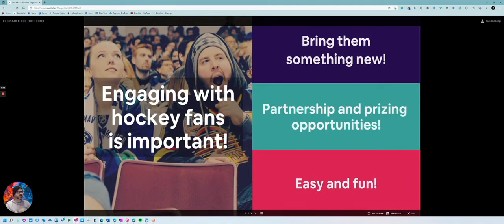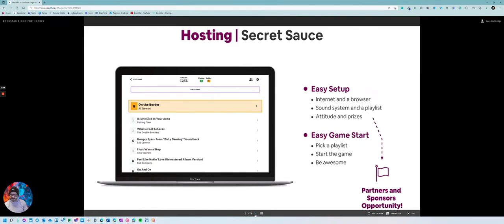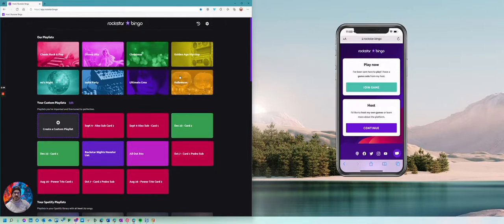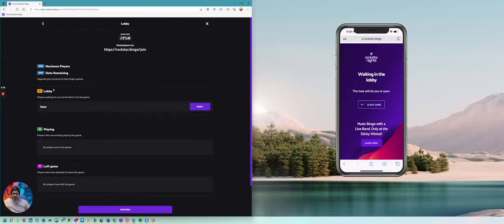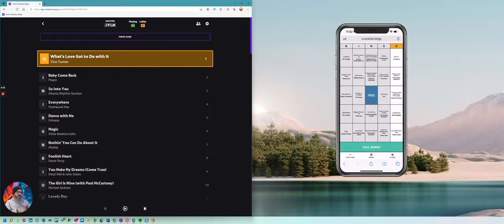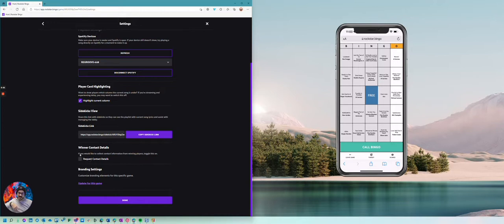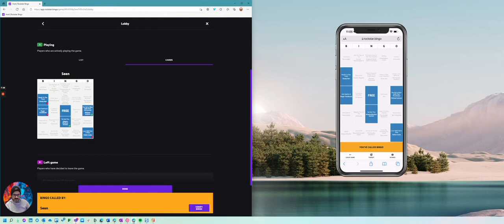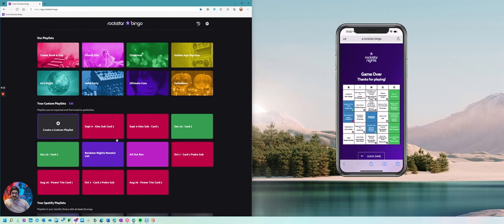How to Entertain Sports Fans with Music Bingo - Rockstar Bingo for Hockey Teams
Rockstar Bingo is a flexible fan engagement platform combining music and prizes to keep fans engaged. Music Bingo is super easy to play and understand and our platform, using the game controller everyone carries in their pocket or purse (hint: their smart phone!).

Hosting is easy (Internet, Speakers, Spotify and a Rockstar Bingo Pro subscription and you are good to go!) and playing is even easier. Just 'listen and dab'.